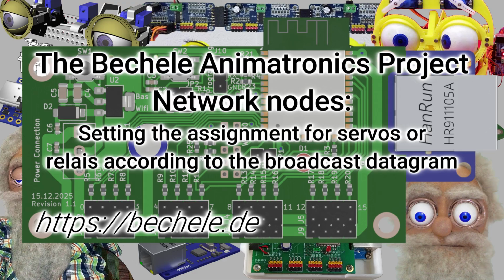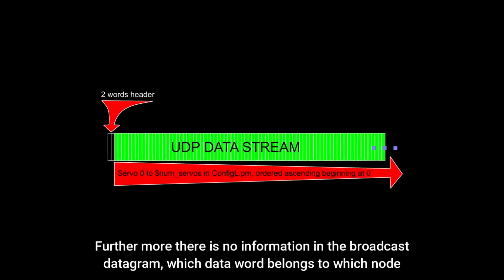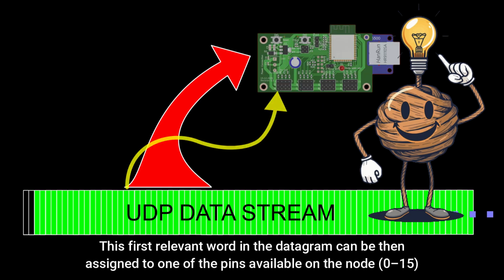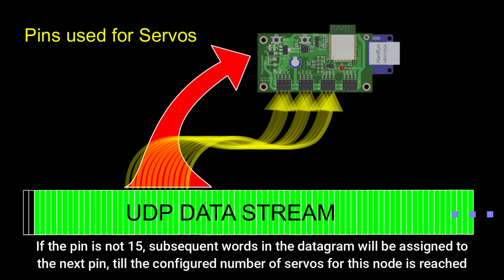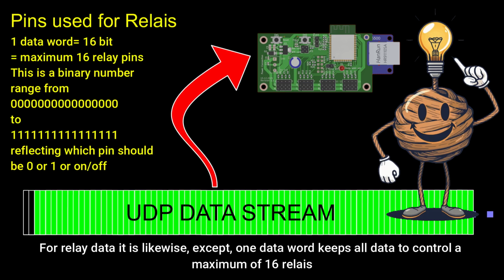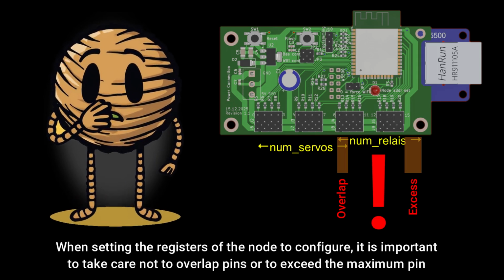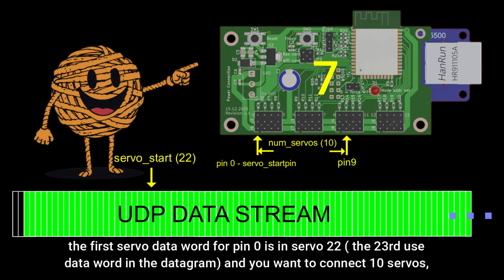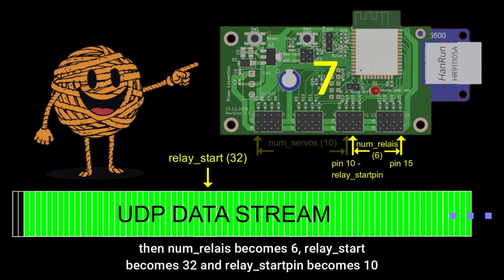Bechele animatronics project, setup nodes for servos and relais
You learn how network nodes for the bechele animatronics project are set up, so they process the data that is intended for them.